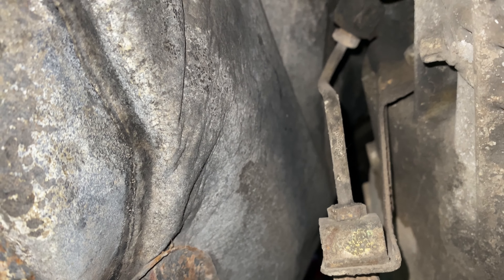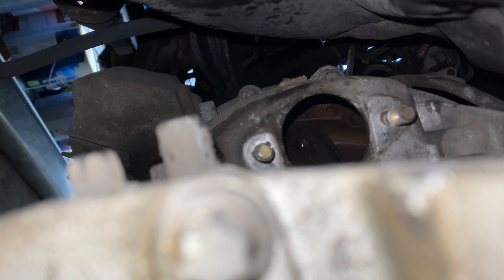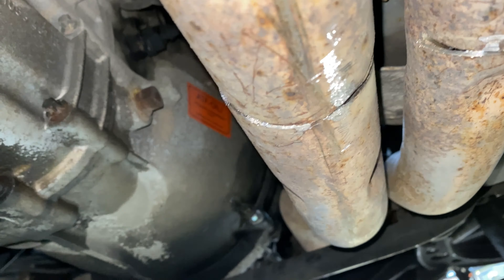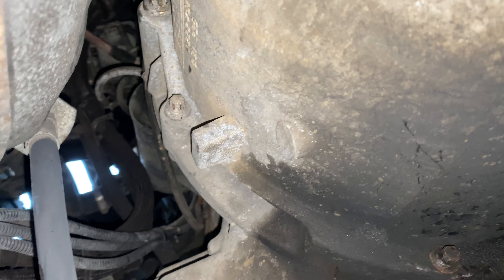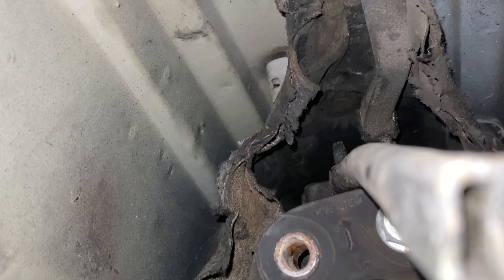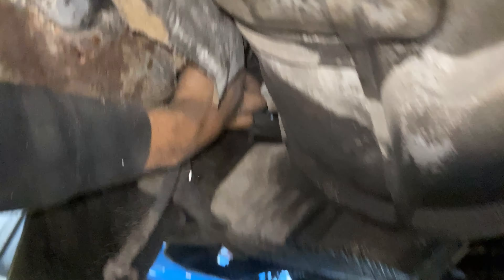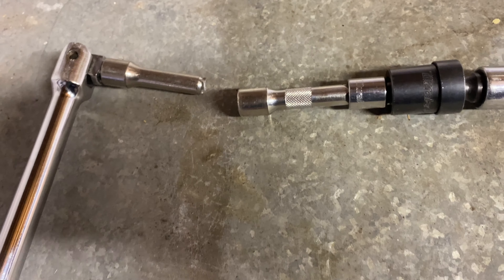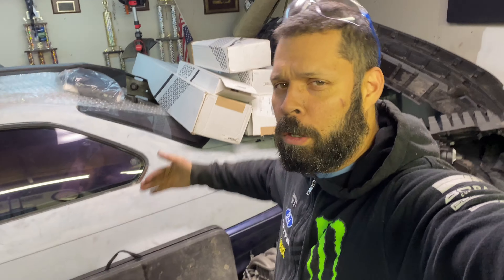Removing the E36 BMW transmission....Kind of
In this episode, we finally attempt to remove the transmission from the E36 BMW 328IS.